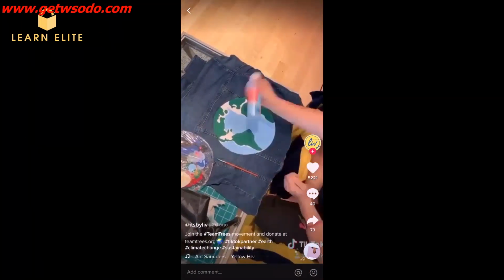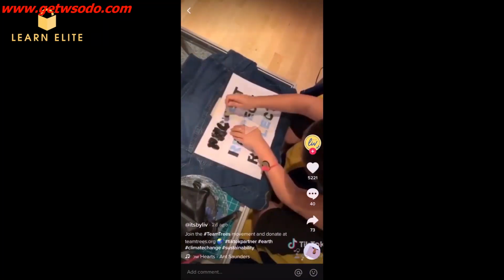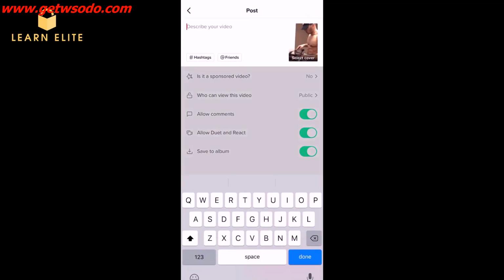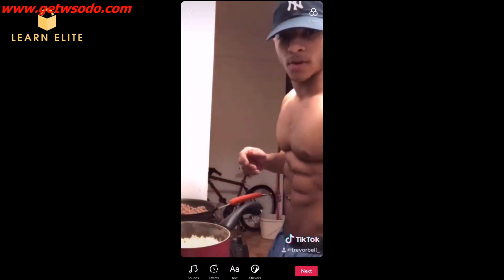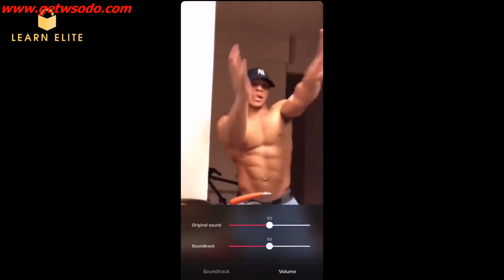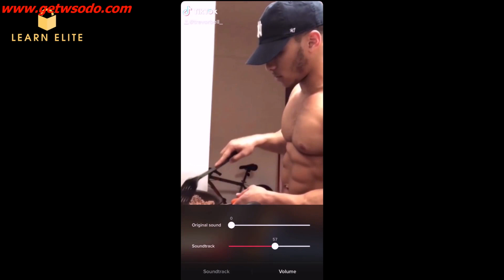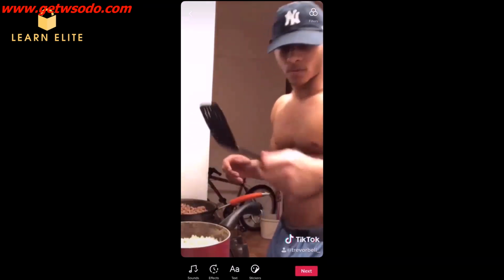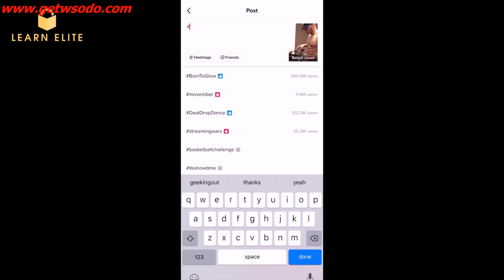01 Posting Part 2 Understanding Hashtags and Trending Music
courses online
courses english
coursesite
courses معنى
courses easy
courses 4 arab
courses icon
courses i can take online
my courses
i courses ophthalmology
ui courses
course easy
courses h&r block
هوت كورسس
courses ما هو
courses h
courses h farm
hp courses
hp courses training
hotcourses
h courses
anu courses
hh courses
eh courses
نوت كورسس
n courses
no courses
not courses
موقع courses
معنى courses بالفرنسية
courses m&a
مسلم كورسس
m courses
le courses
courses c
كريتيف كورس
courses k-state
قاموس courses
courses q significa
q courses
courses f
فري كورسس
فايند كورس
f# courses
ph courses
gh courses
courses e learning
courses e
e courses
uae courses
dh courses
dh courses uh manoa
ddh courses
شركة courses
sat courses
sh courses
sch courses
courses s&p
ce courses
les courses
z courses
z courses montgomery college
رواق courses
courses r
r courses
er courses
lr courses
courses d'orientation
courses d'aujourd'hui
courses d'obstacles
جامعات courses
j sargeant courses
courses ترجمة
courses t
تيرا كورسز
t courses
it courses singapore
tp courses
tp courses cut off point
ht courses
tp courses 2020
tt courses
courses بالعربي
courses به فارسی
courses b.com
courses b.ed
courses p
b courses
p courses
b- courses in kenya
bcourses berkeley
bb.courses.umaine
courses 06
0nline courses
online courses.000
free 0nline courses
06. courses softuni
0365 courses
0nline courses nptel
0pen courses
courses 123
courses 101
courses 12th science
courses 11th
courses 101 meaning
courses 10km
1 year courses in new zealand
1 year courses uk
1 week courses in coursera
1 year courses in netherlands
1-10 courses
courses 2020
courses 2021
courses 2k21
courses 2020 online
courses 24
courses 24h
2 courses of antibiotics
2 courses for £10
2 courses of antibiotics and still uti
2 courses for £10 prezzo
2 courses of block
2 courses of bricks
2 courses at the same time
2 courses meal
course 360
courses 3d modeling
courses 365
courses 360
courses 3d
3 courses of antibiotics in a month
3 courses of brick
3 course of a river
3 courses meal
3 courses of a river long profile
3 courses of brick height
3 courses menu
3 courses per semester
courses 4u falcon fx
courses 4u
courses 4 me
courses 4 you
courses 42

9